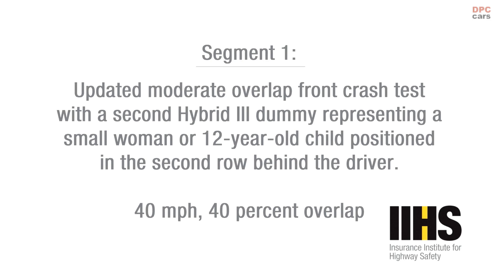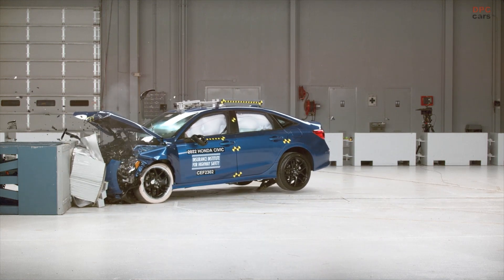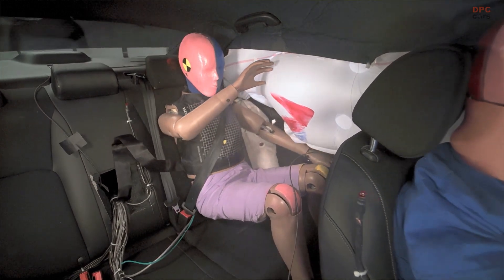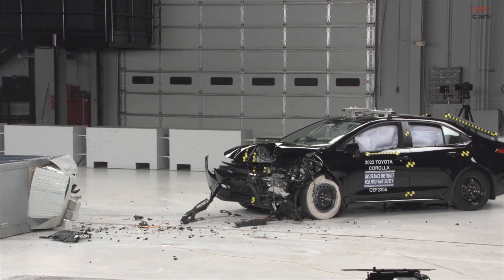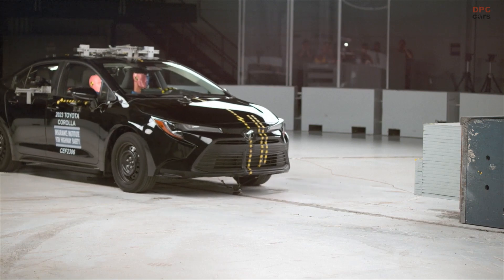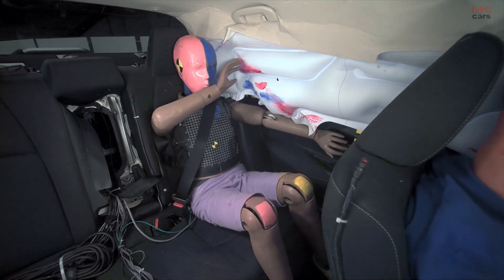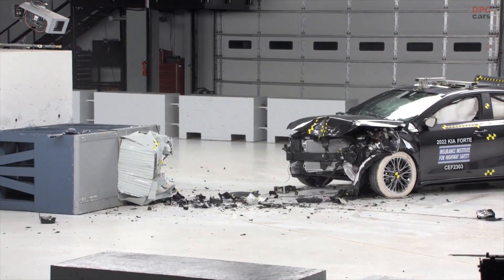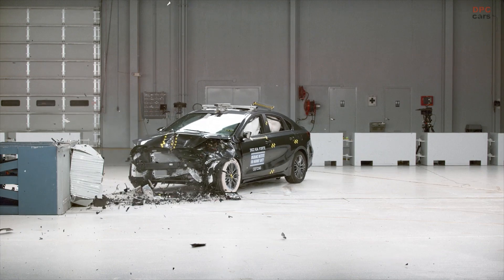Rear safety in small cars Honda Civic, Toyota Corolla, Kia Forte, NissanSentra, Subaru Crosstek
In the realm of automotive safety, a recent examination conducted by the Insurance Institute for Highway Safety (IIHS) has highlighted a startling deficit. A lack of adequate safeguarding for those occupying the back seat in smaller vehicles is glaringly evident.

The IIHS's Chief, David Harkey, elucidated the underlying motive behind the recent revisions made to their front crash tests - an essential tool in the assessment of vehicle safety. Remarkably, the tests unveiled a concerning tendency of the rear-seat dummy to "submarine" beneath the seat belt in all the small cars evaluated. This occurrence leads to the disconcerting shifting of the lap belt from its intended position, escalating the peril of internal damage.

Five compact cars were brought under scrutiny in these tests, none of which were deemed to earn a commendable rating. The Honda Civic and Toyota Corolla sedans, while not perfect, were found to have acceptable ratings. On the other hand, the Kia Forte, Nissan Sentra, and Subaru Crosstrek were deemed to provide insufficient protection, thus earning them poor ratings.

Last year, the IIHS introduced an augmented moderate overlap front test. This was in response to studies that underscored an unsettling reality: the probability of fatal injuries is now greater for passengers buckled up in the rear than those up front. This paradoxical situation does not stem from a deterioration in the safety of rear seats, but rather from a noticeable improvement in the safety of front seats, thanks to advancements in airbags and superior seat belts. It's worth noting, however, that despite this, the back seat remains the safest spot for young passengers who can be harmed by an inflating front airbag.

In an effort to encourage automakers to bolster the security offered to rear-seat passengers, the revised test now includes a dummy in the back seat, situated right behind the driver. The driver dummy is designed to mimic the dimensions of an average adult male, while the rear dummy is representative of a small woman or a child aged around 12. IIHS scientists devised novel parameters aimed at highlighting the injuries most commonly sustained by back-seat occupants.

For a vehicle to attain a favorable rating, there must be no heightened risk of harm to the head, neck, chest, abdomen, or thigh, as indicated by the readings from the second-row dummy. Furthermore, the dummy should maintain its position during the collision without slipping under the lap belt. The head should be kept at a safe distance from the front seatback and the rest of the vehicle's interior. A pressure gauge affixed to the rear dummy's torso aids in verifying whether the shoulder belt's positioning is too high, which can potentially compromise the effectiveness of the restraint system.

Just as in the original test, it is crucial that the occupant compartment's structure preserves an ample survival space for the driver. Measurements derived from the driver dummy must not point to a pronounced risk of injury.

Despite all five compact cars showing satisfactory levels of protection for front seat occupants, the Sentra indicated a marginal increase in the risk of head or neck injuries to the driver. The rear seats, however, painted a starkly different picture.

In each vehicle tested, the rear dummy slipped beneath the seat belt, leading to the displacement of the lap belt from the hip bones to the abdomen, where it could potentially cause internal injuries.

Furthermore, the three vehicles with poor ratings showed a moderate to high risk of head, neck, or chest injuries based on measurements obtained from the rear dummy.

Despite the troubling tendency of the rear dummy to submarine, the Honda Civic and Toyota Corolla, which were rated as acceptable, mostly managed to ensure adequate safety in the back seat. The Corolla, however, showed signs of the rear dummy's head nearing the front seatback, thus increasing the potential for head injuries.